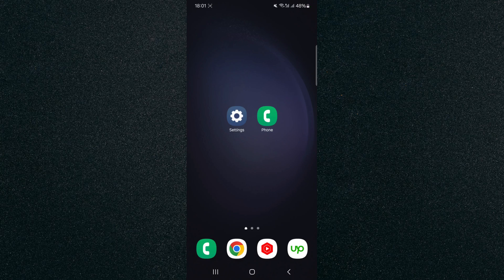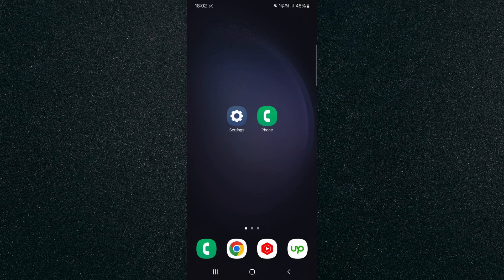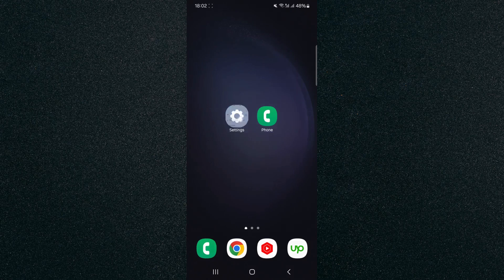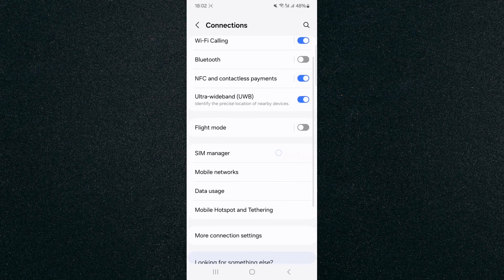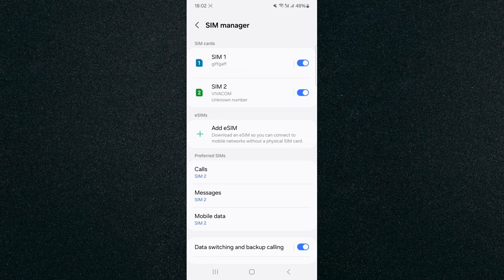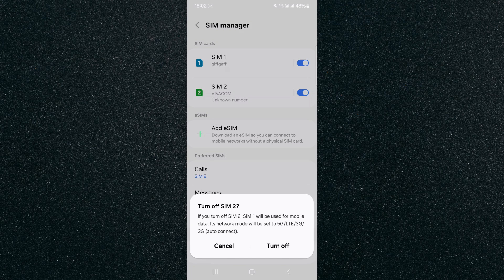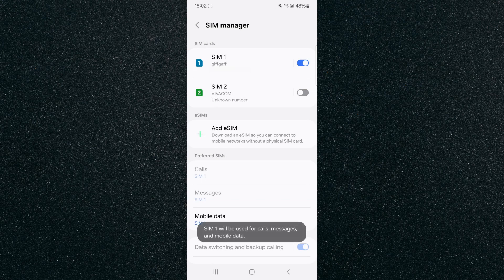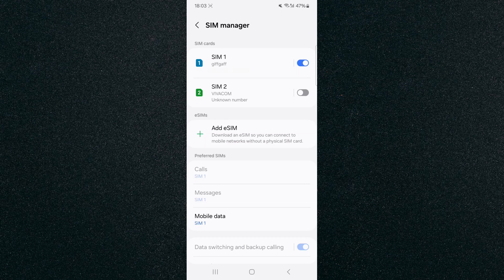How to Disable SIM Card on Android [QUICK GUIDE]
In this video, I'm going to show you how to disable SIM card on Android.